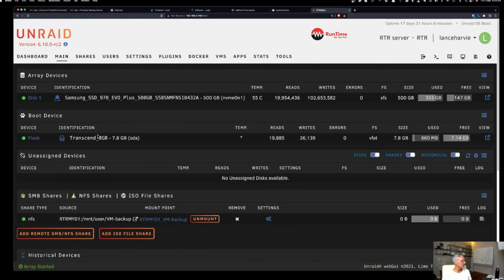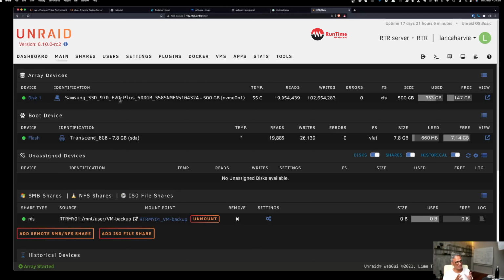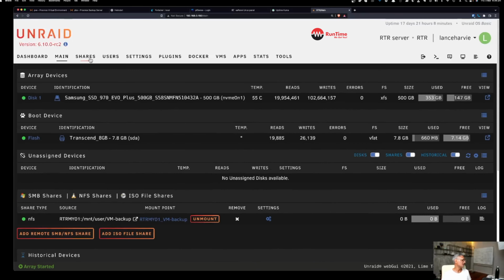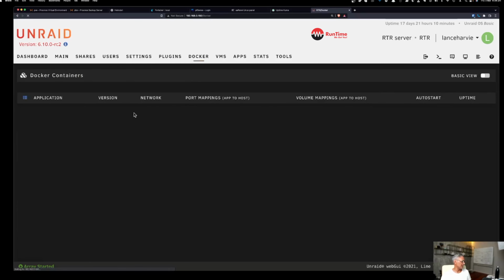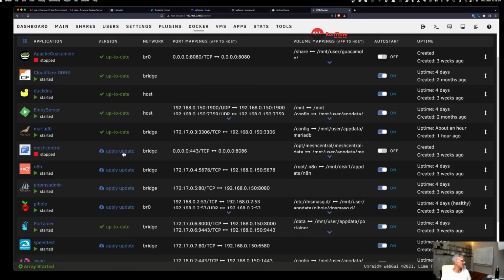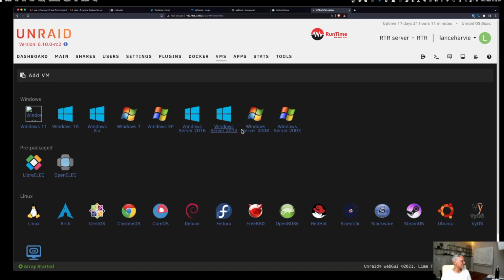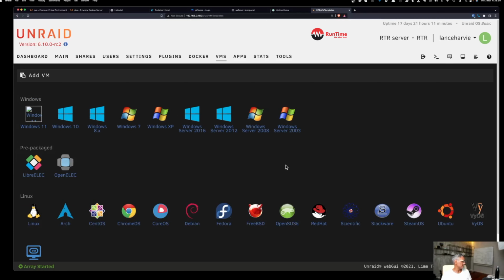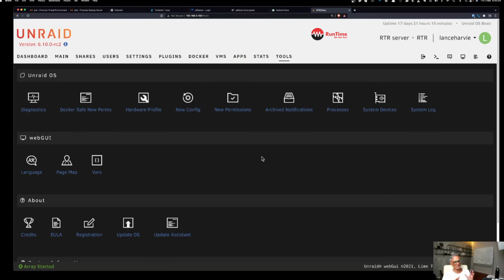64 Core Monster Server Build Tour Part 2 - Software Selection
Hi Folks, part 2 of the monster server build.

I highlighted the hardware in part 1; in part 2, I explain the pros and cons of the software journey in selecting the hypervisor.